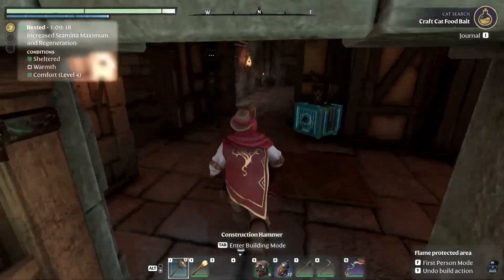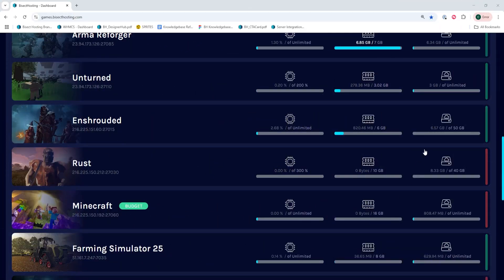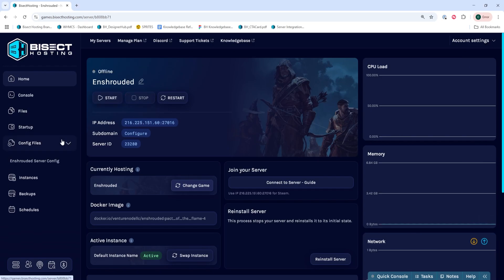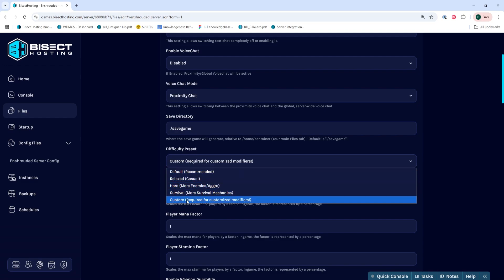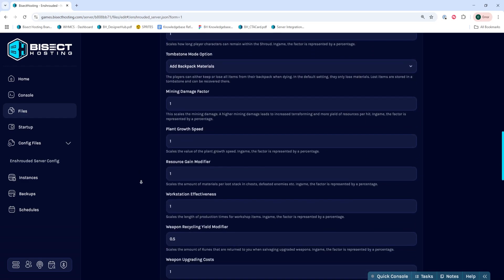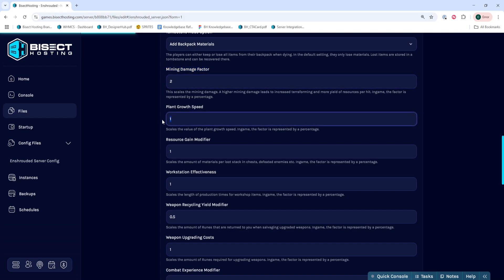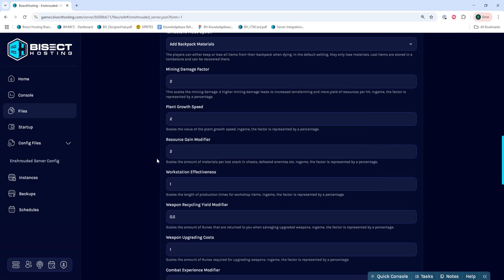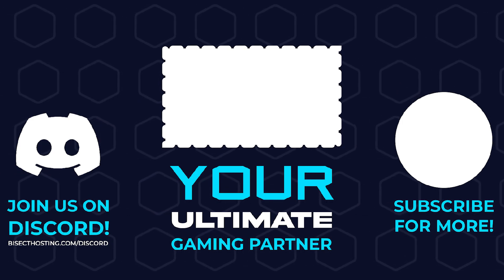How to Change the Gather Rate on an Enshrouded Server!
Learn How to Change the Gather Rate on an Enshrouded Server!

TIMESTAMPS:

0:00 Intro
0:11 Stop Server
0:19 Custom Difficulty
0:40 Change Gathering
1:10 Outro